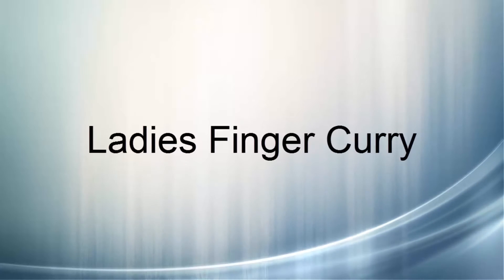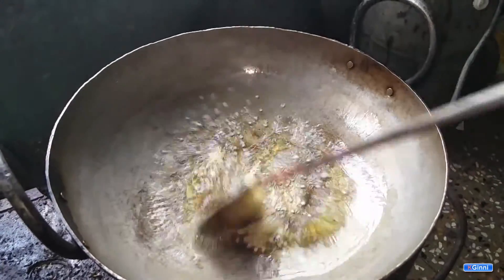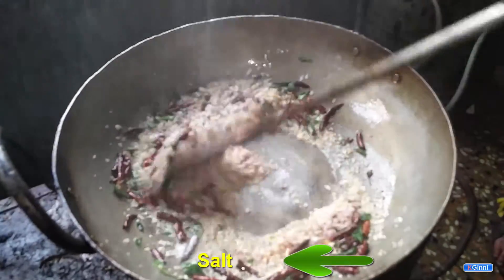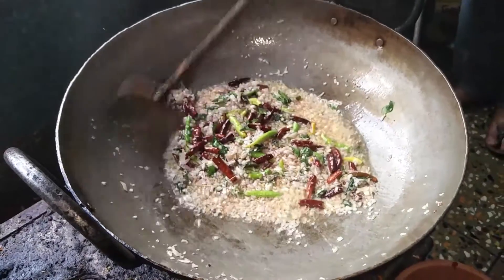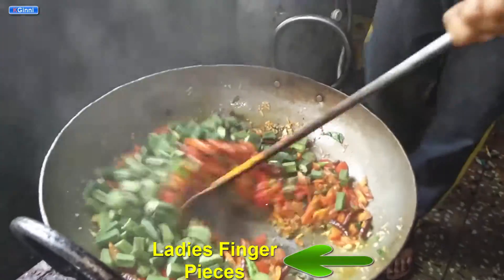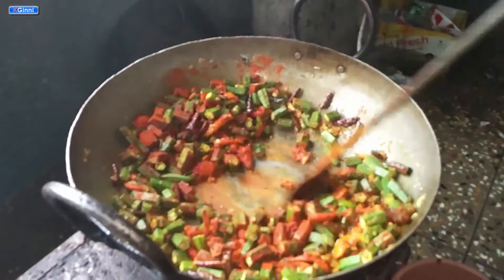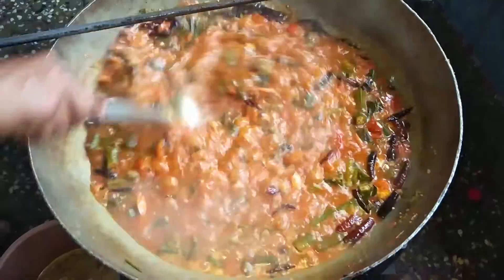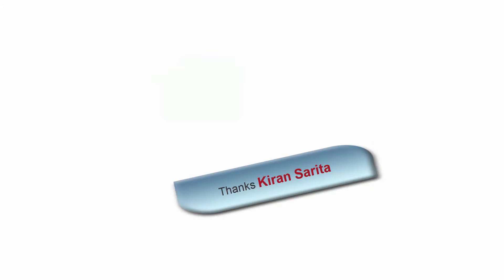Ladies Finger Hotel Made in 2 Minutes !! English Version !!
Cooking Process Ingredients

Oil
Ladies Finger 2 Kg
Tomato 1/2 Kg
Urud Dal
Bengal Gram
Onions
Salt
Turmeric Powder
Chilli Powder
Red Chilli Powder
Green Chilli
Curry Leaves
Tamerind Water

Thanks
Kiran Sarita